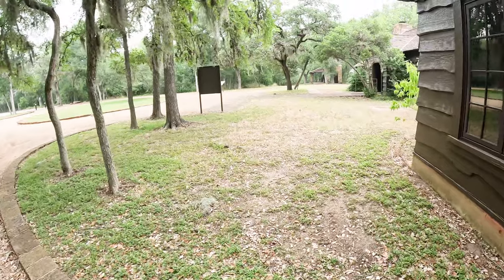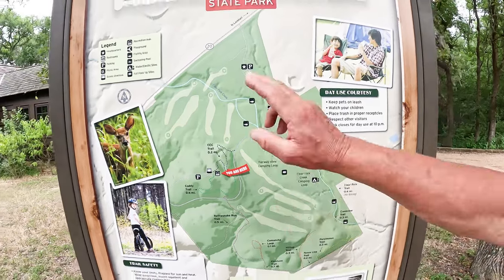An RV Visit To Lockhart State Park And Eating Real Texas BBQ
While wondering around in south central Texas we found ourselves setting up camp at Lockhart State Park and since the town of Lockhart is considered to be the Texas BBQ capital, I just had to eat some great Texas BBQ.
There are three Texas State Parks that feature a golf course and Lockhart State Park is one of those three. In addition to the golf course there is a swimming pool, creek to fish in and plenty of trails to hike.
Lockhart State Park was constructed by the Civilian Conservation Corps way back in the 1930's and may of the original construction projects are still in use today.
Come along with us as we once again visit Lockhart State Park and revisit all of the stuff!